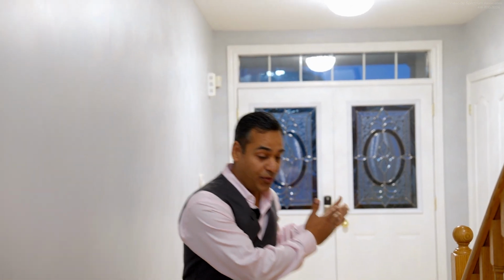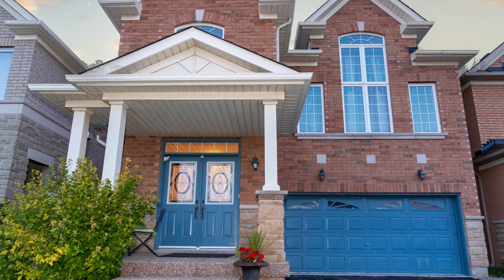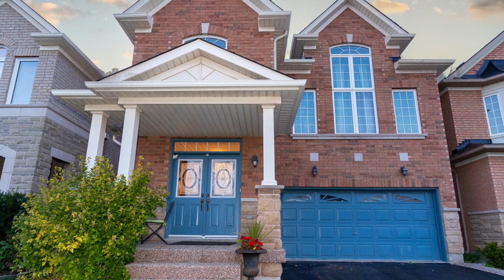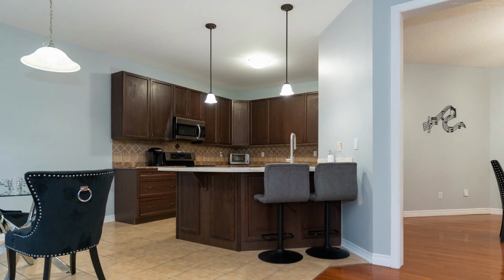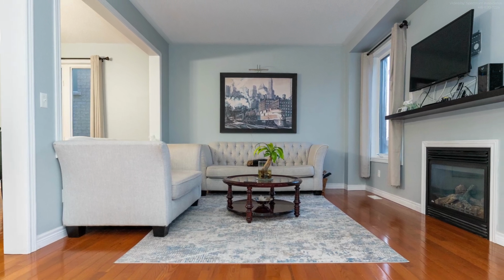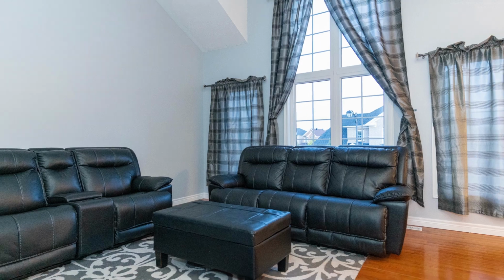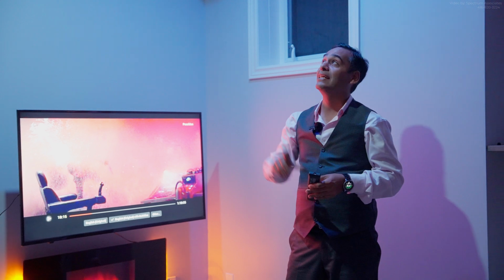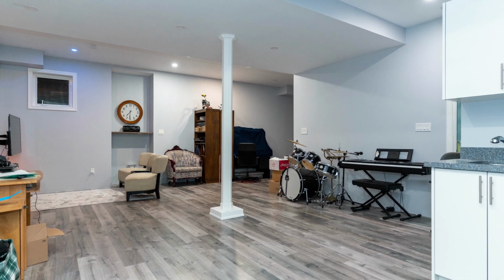359 Greenlees Circle || Milton || Ontario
Coming soon - 359 Greenlees Circle || Milton || Ontario